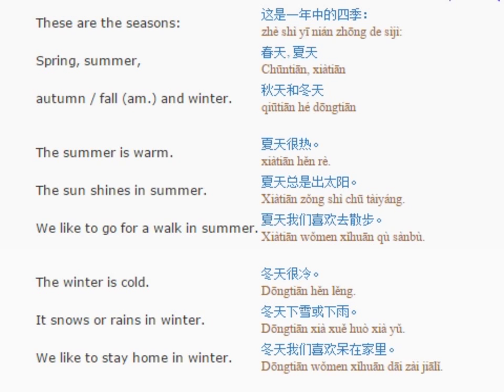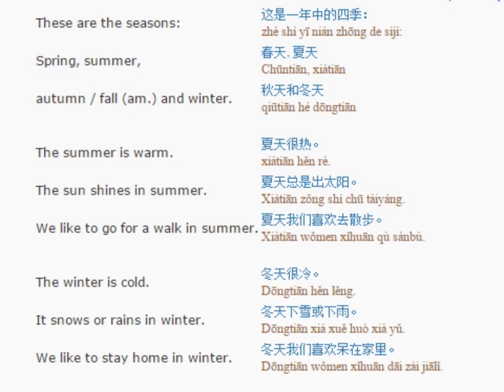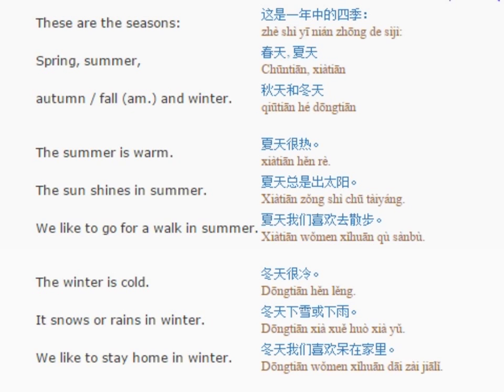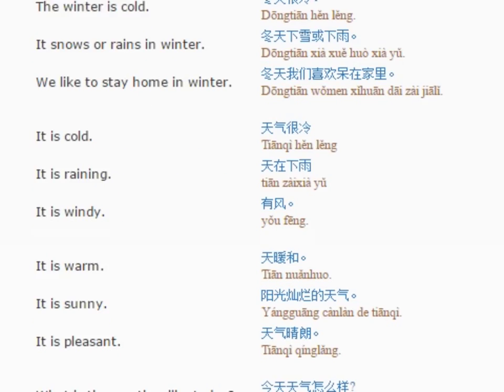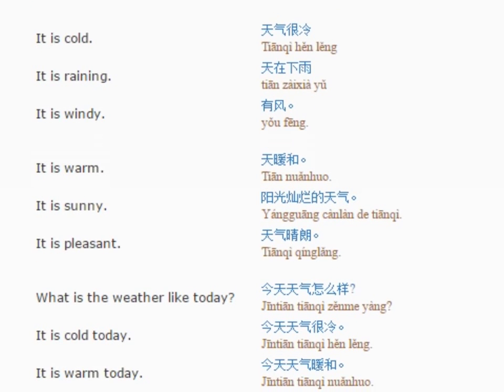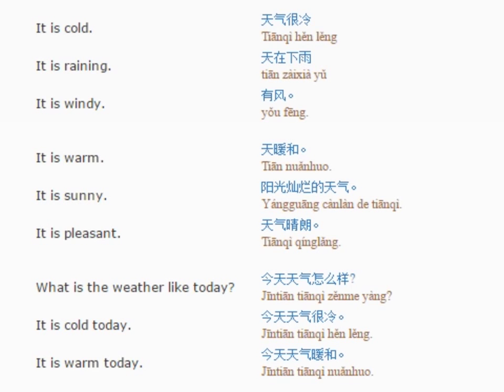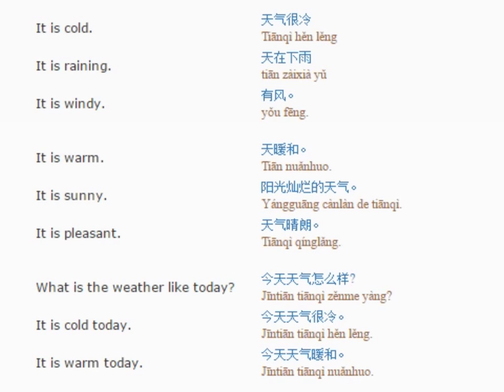Chinese lesson/English lessons how to study chinese 16 (Seasons and Weather)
»Click on Advertisement
გთხოვთ გამოწეროთ არხი და იაქტიუროთ!